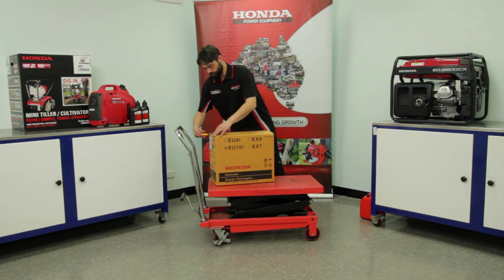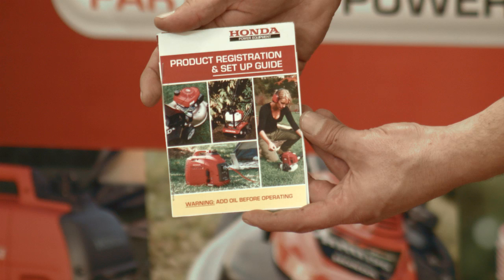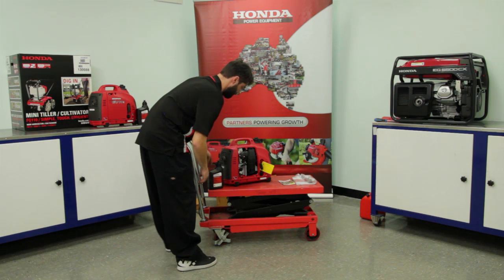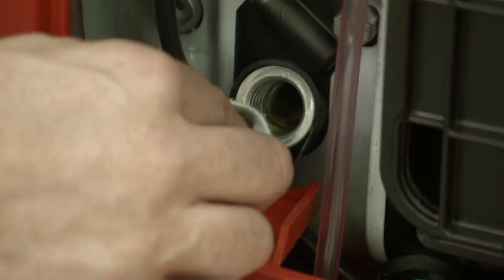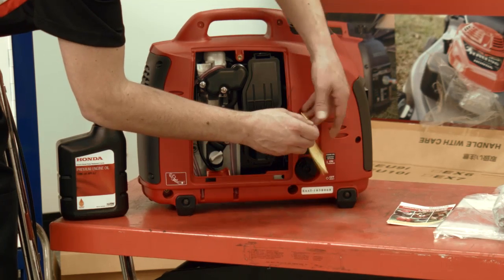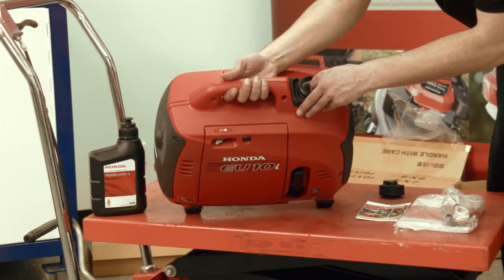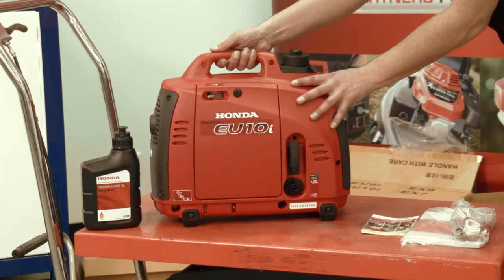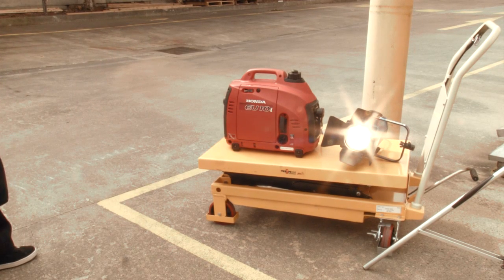Honda EU10i Generator Set Up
This video outlines the correct method for preparing the EU10i for usage.

To find our more information on Honda 10W-30 Premium Engine Oil and chemicals